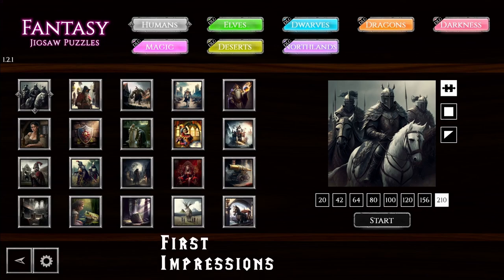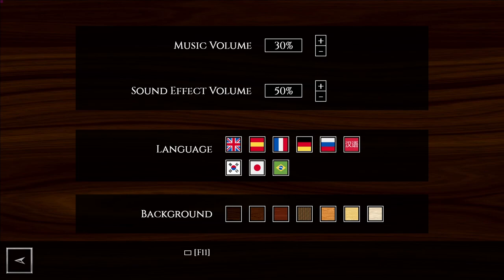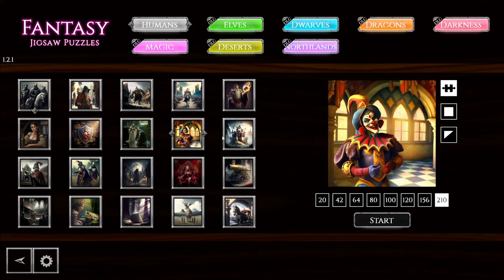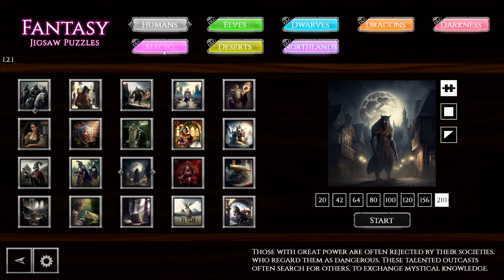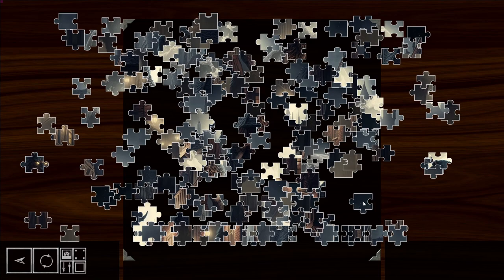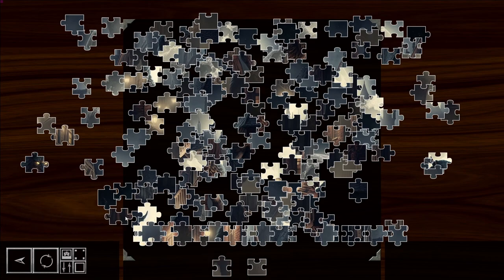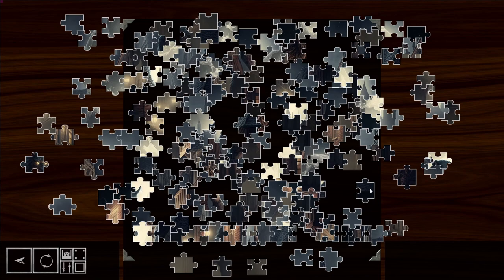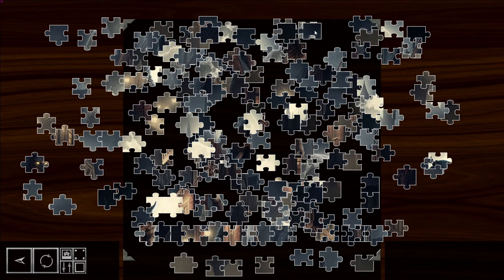[Fantasy Jigsaw Puzzles] First Impressions: SO RELAXING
Chapters:
0:00 Intro
0:34 Options
1:44 Customization
3:20 Gameplay
6:39 Outro

This game is fantastic, free to play with decent DLC's that are cheap, few things could stand to be improved but overall im very impressed!